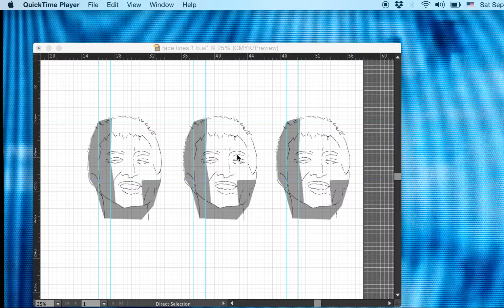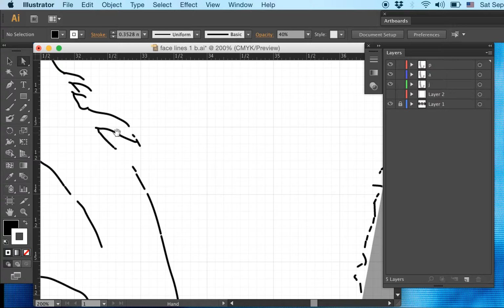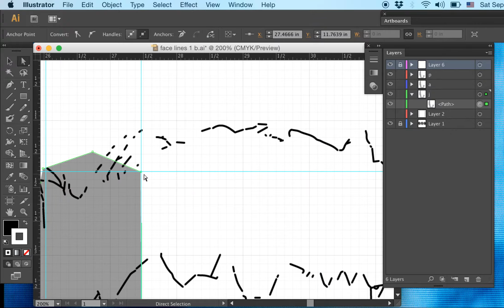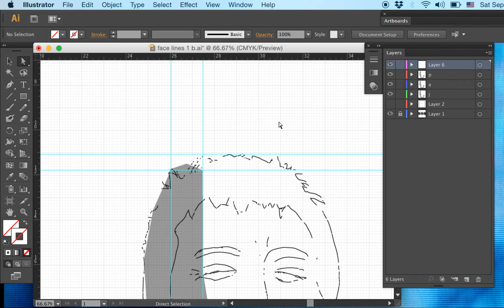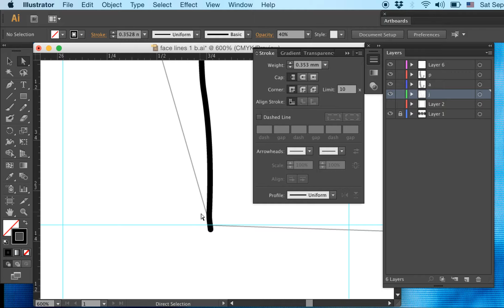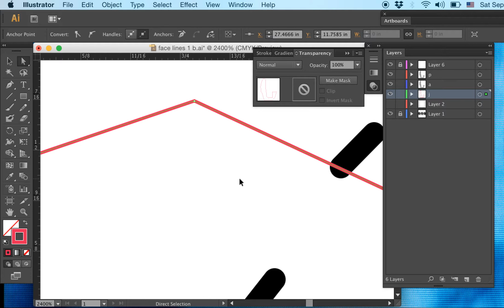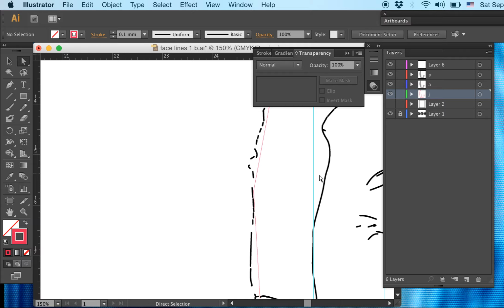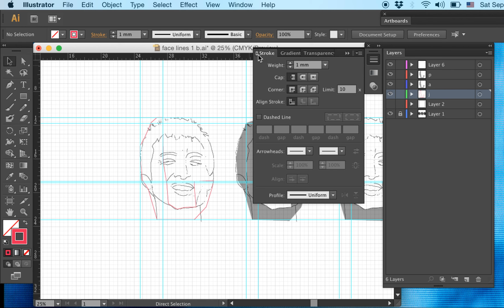Tutorial: Part 4. Project 1. Week 2: Guides and Grids. Illustrator